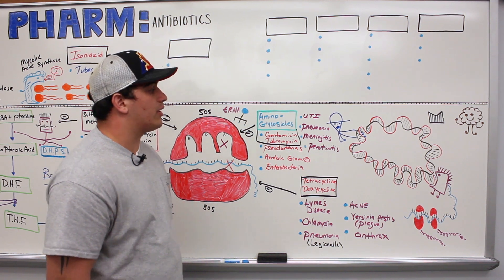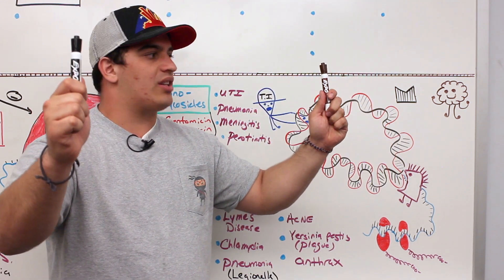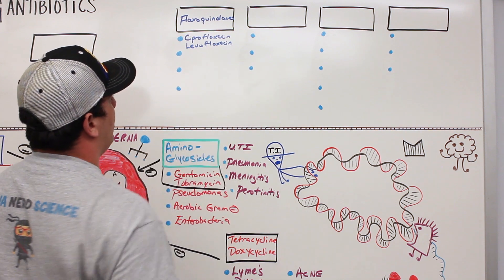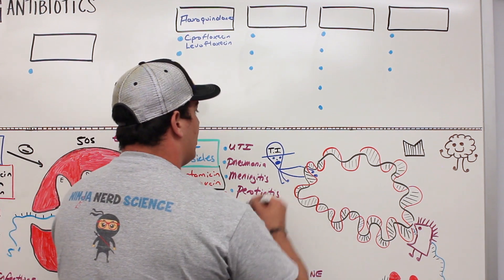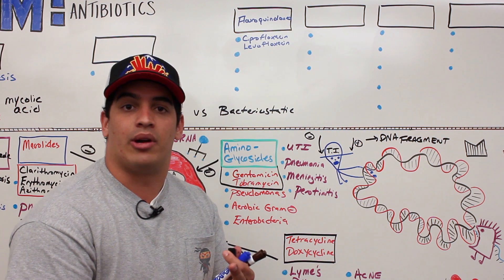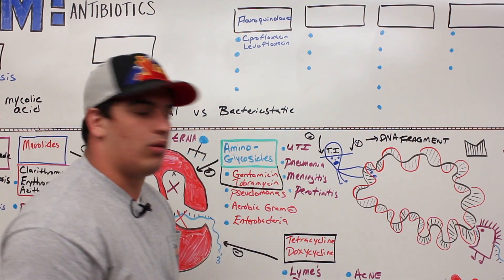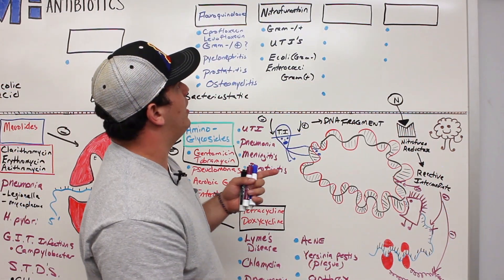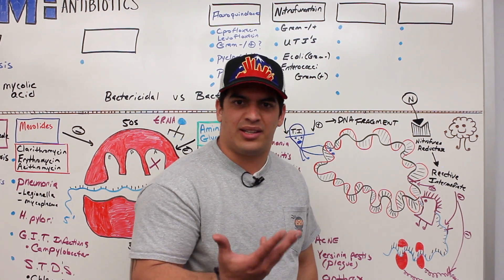Antibiotics: DNA & RNA Synthesis Inhibitors: Part 4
Ninja Nerds!
In this lecture Professor Zach Murphy will be teaching you about antibiotics! During part 4 of this series, we will be talking about the synthesis of DNA and RNA, and how antibiotics are targeting this process. We hope you enjoy this lecture and be sure to support us below!